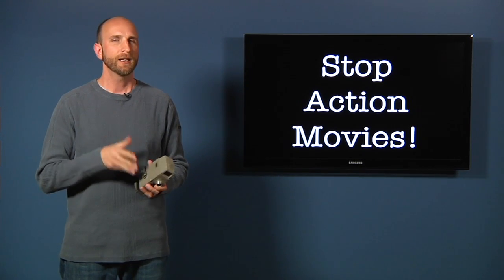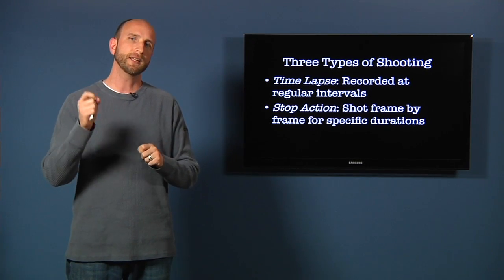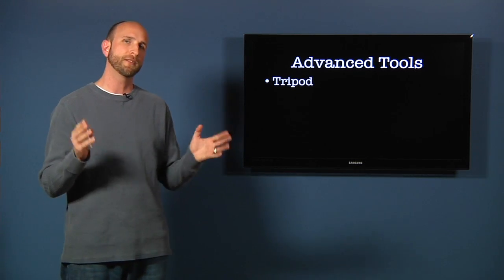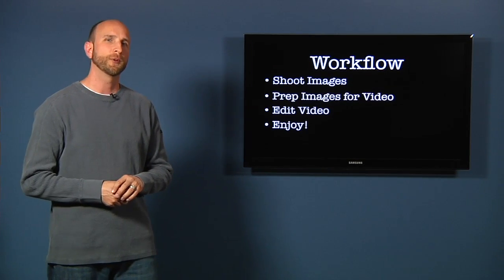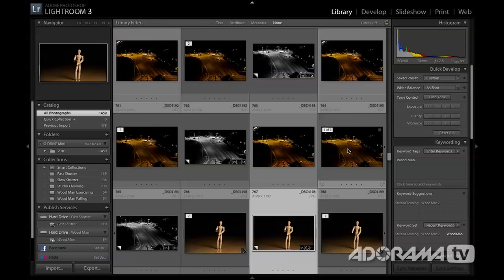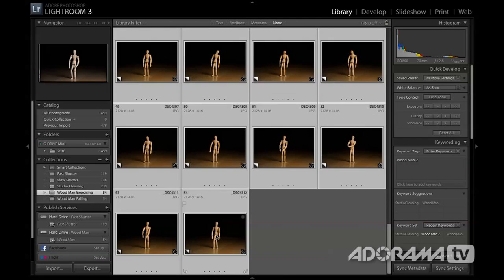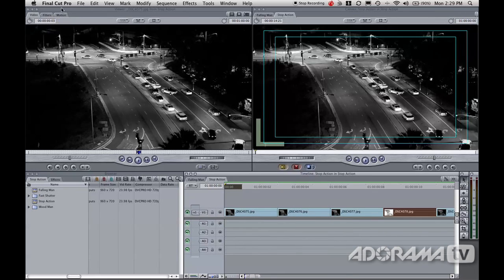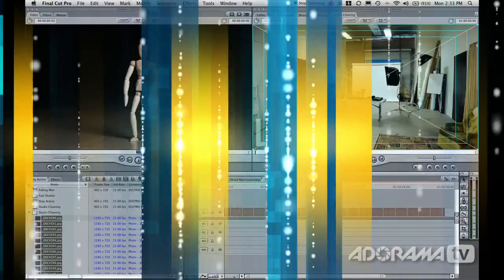Digital Photography 1 on 1: Episode 40: Stop Action Videos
This week Mark demonstrates some techniques for creating stop-action and time lapse videos. Watch as Mark animates a wooden toy and then creates a movie in Apple Final Cut Studio.